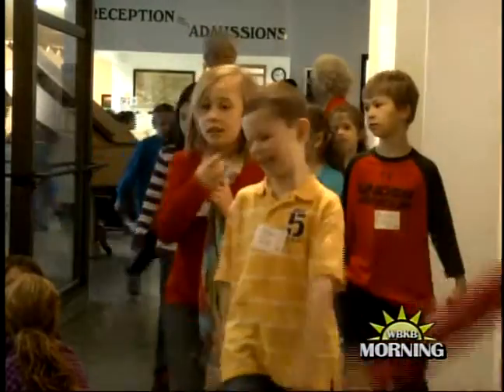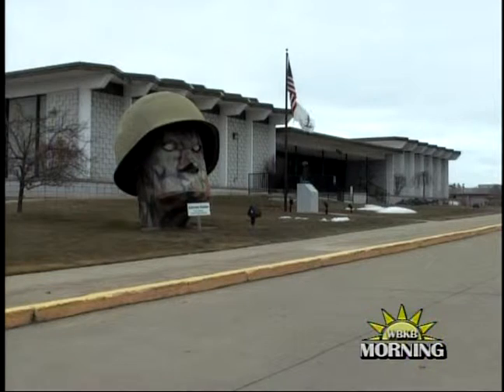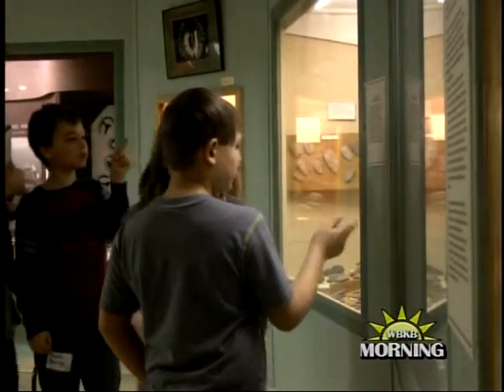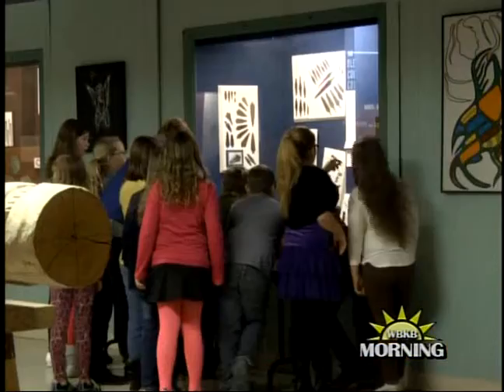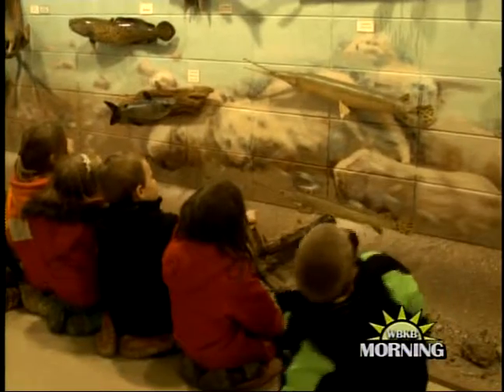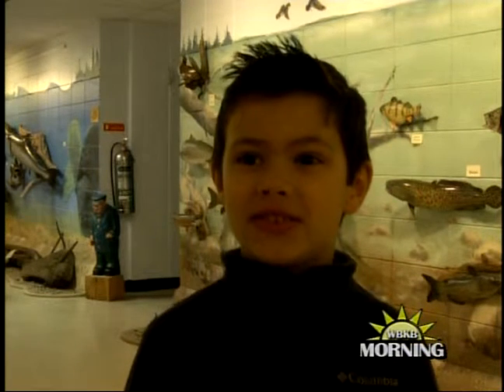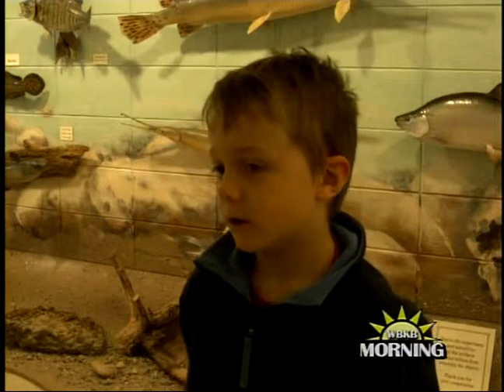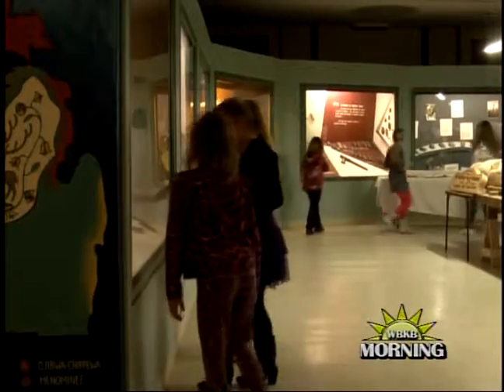Hinks Elementary Wraps up March is Reading Month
About 150 students from Hinks Elementary took a trip to Besser Museum Thursday to wrap up March is Reading Month.